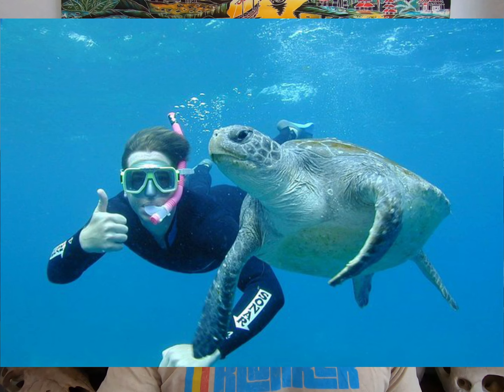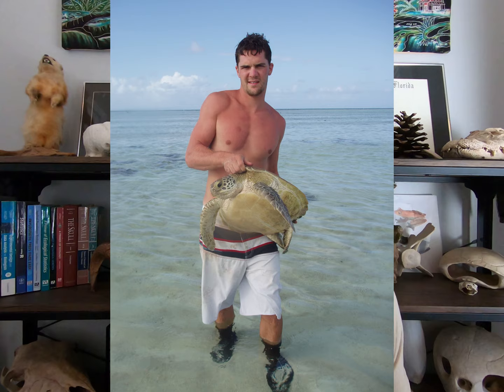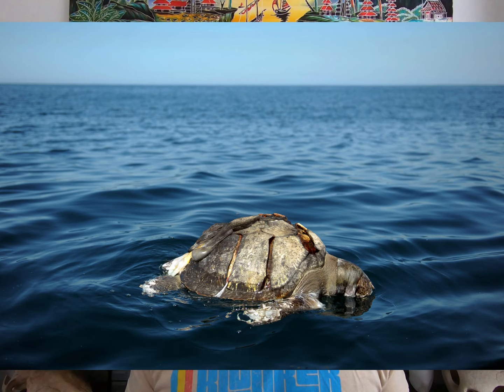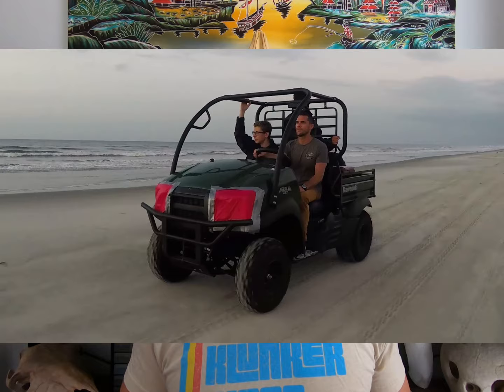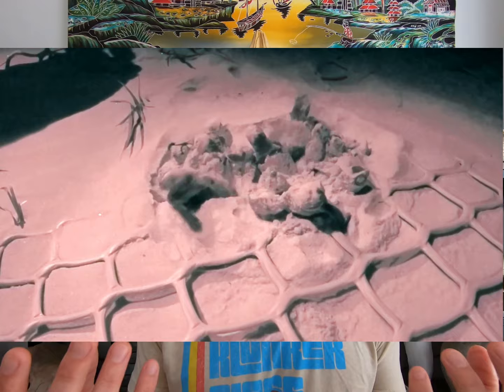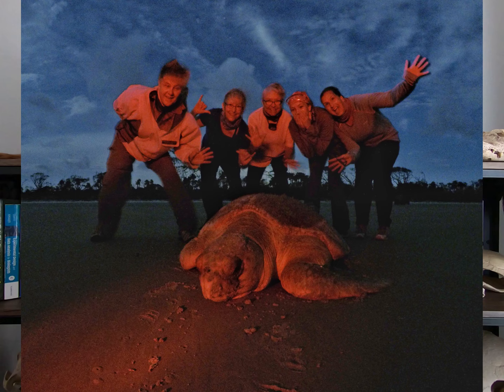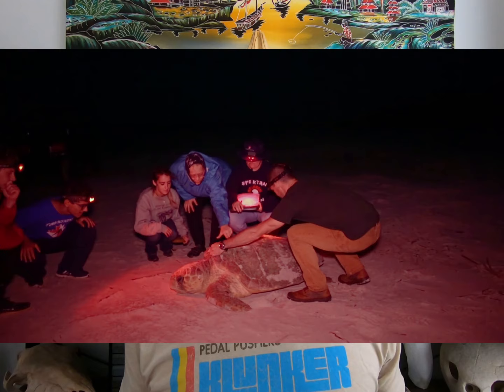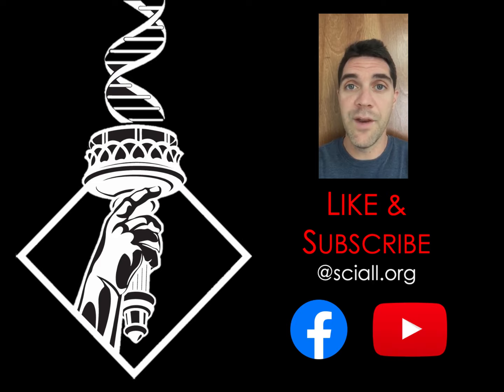What is it actually like to be a Sea Turtle Biologist? | Caretta Research Project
Caretta Research Project Research Director, Dr. Joe Pfaller, provides an unapologetic glimpse into what it is actually like to be a sea turtle biologist.  The good, the bad,  the gross and ugly! Like the Caretta Research Project, the science communication platform SciAll.org strives to connect the public with the lives of scientists in the hopes of bringing home one key message ... science is for everyone!

Thanks for checking out this video "What is it actually like to be a sea turtle biologist?"!  This is collaboration between the Caretta Research Project and SciAll.org.